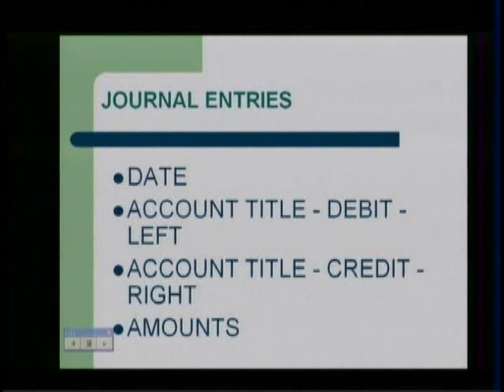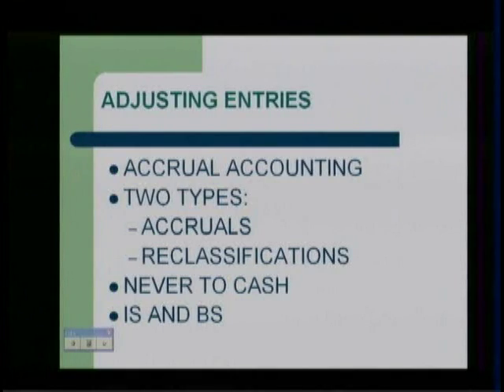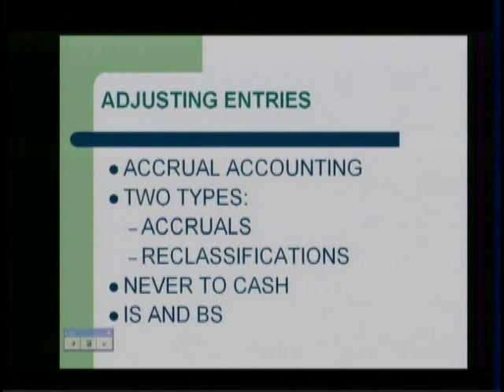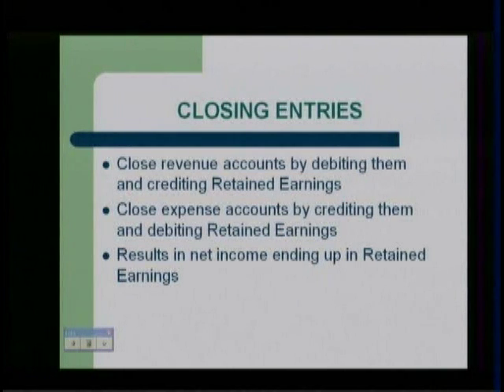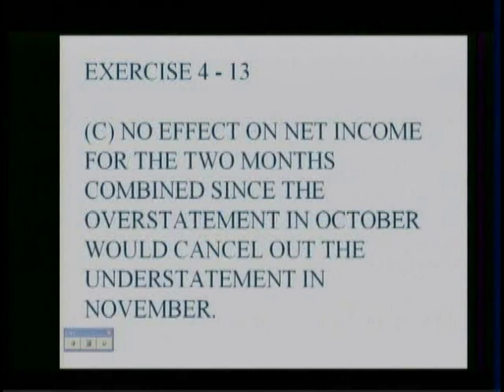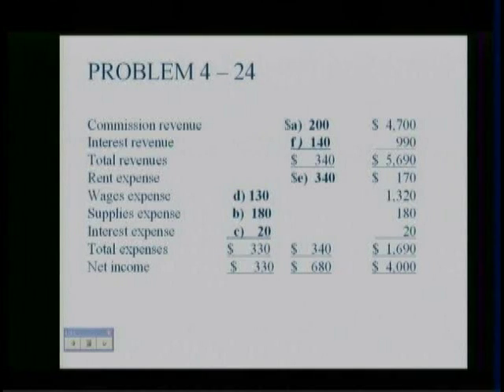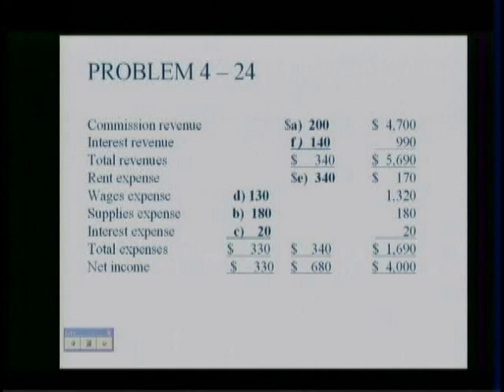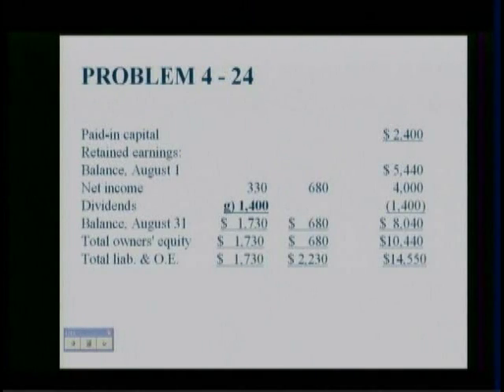ACCT 5000 - Lecture Seven